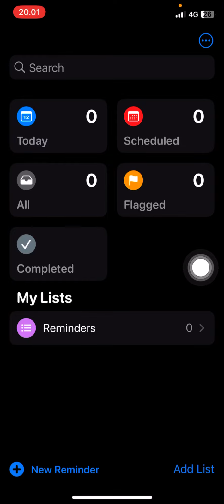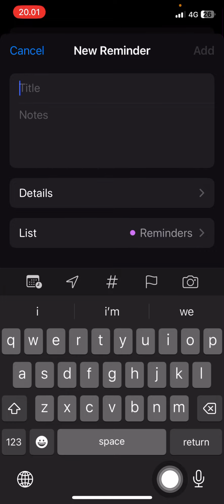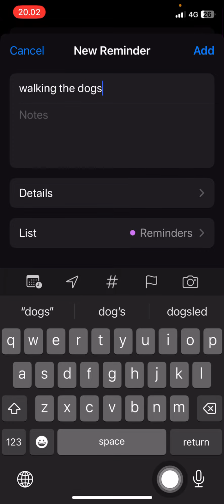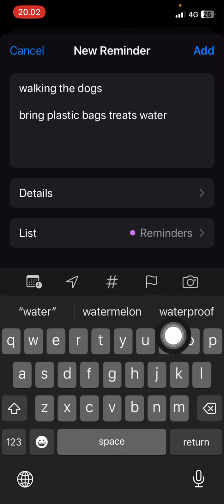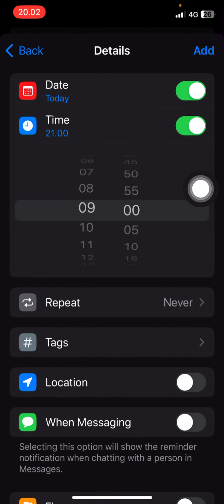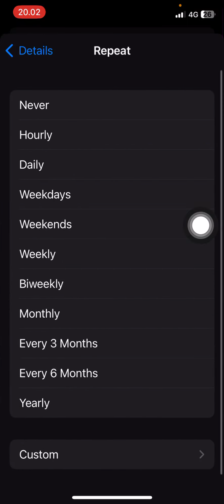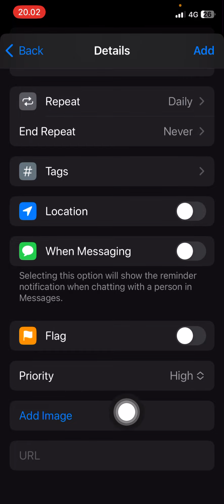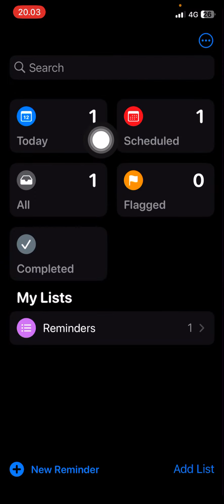👍 BEGINNER: How to Set Reminders on iPhone | Troubleshooting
Learn how you can set reminders on your iPhone by watching this video.